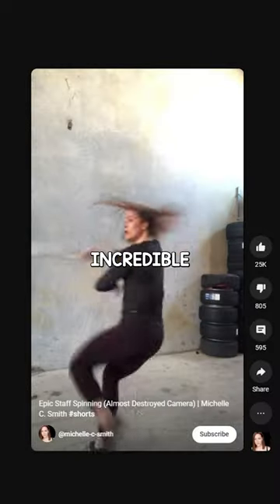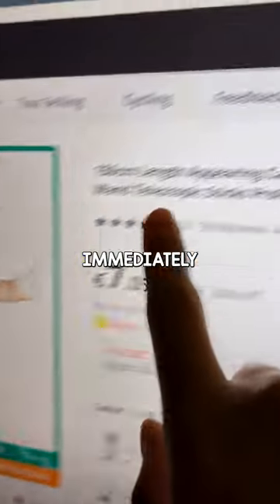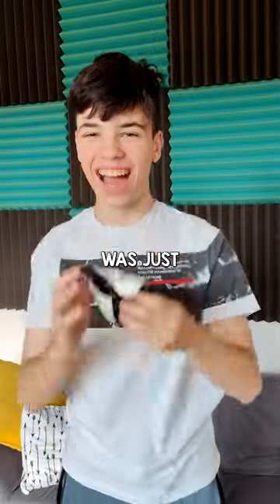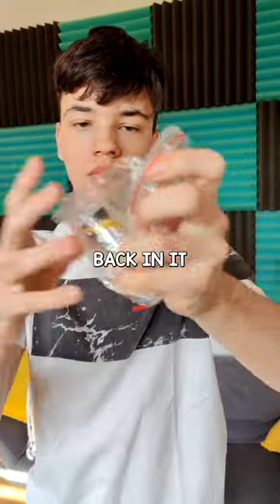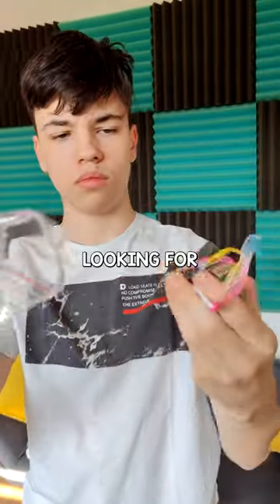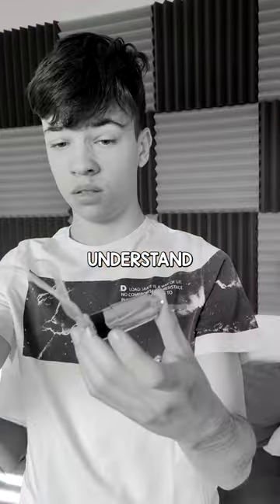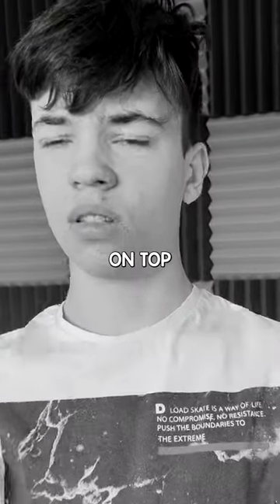THIS Magic Pole is SCAM!